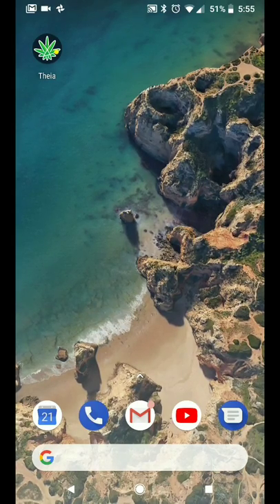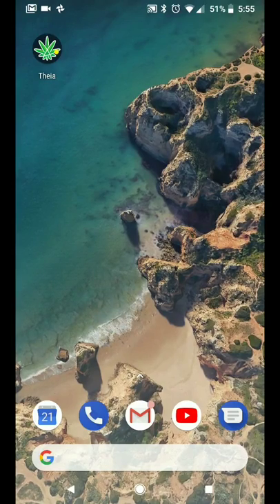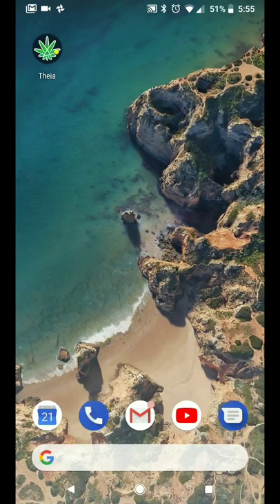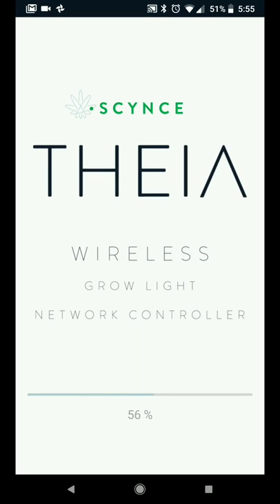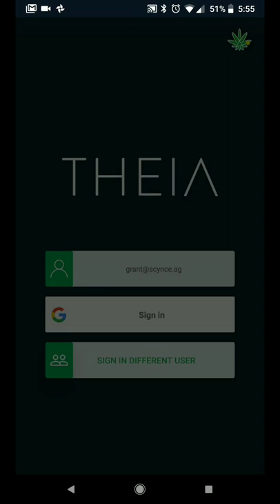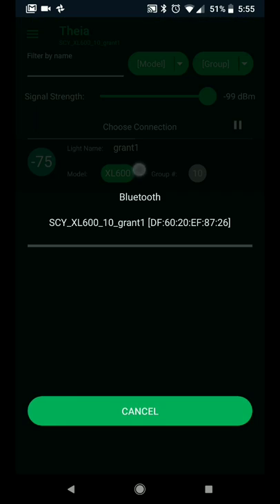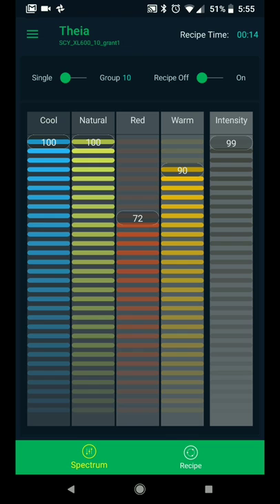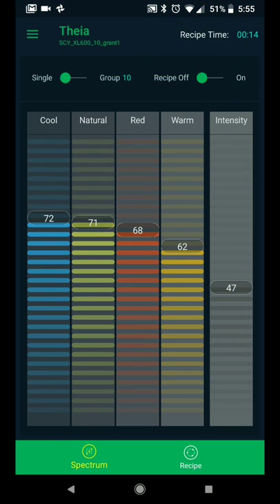Scynce LED Theia Wireless App Connection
Quick video to show how easy it is to connect your Scynce LED Grow Lights to your phone or tablet, utilizing our wireless control app.

iOS: coming late September